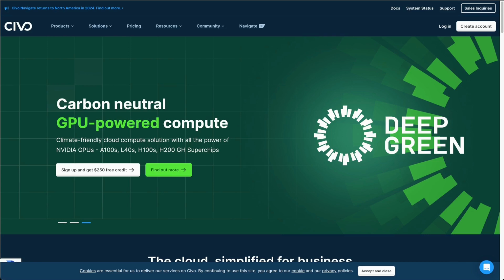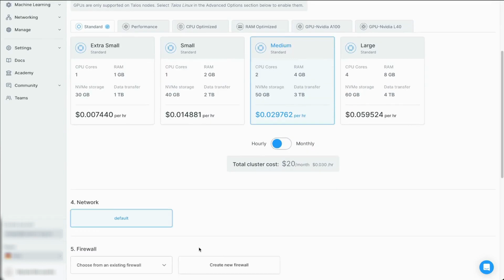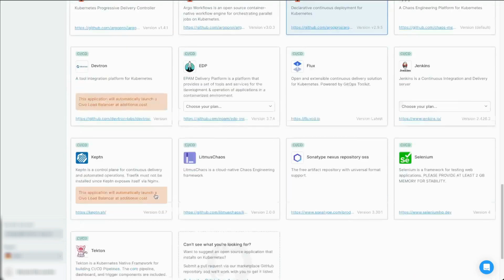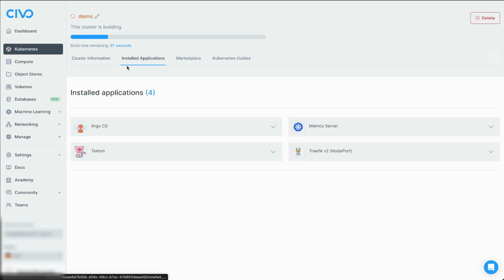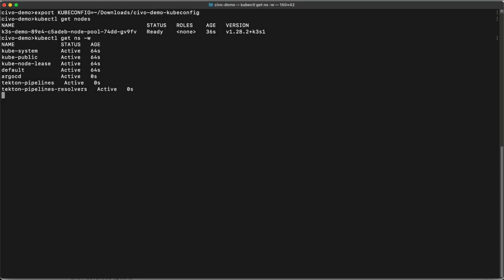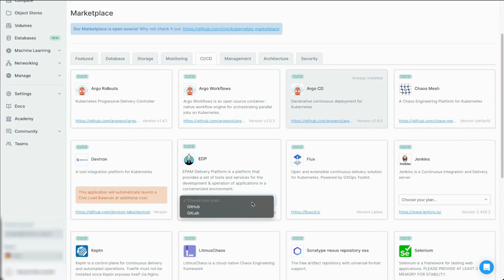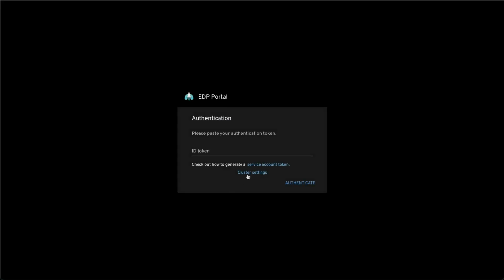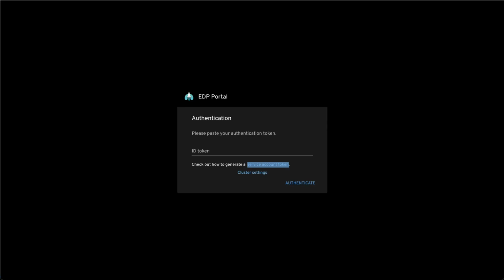Deploy EDP using CIVO Marketplace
Join us as we demonstrate how to seamlessly install the EPAM Delivery Platform using CIVO as the Kubernetes cluster provider. Follow along as we navigate through setting up your cluster, configuring essential components like ArgoCD and Tekton, and accessing the EDP portal. Dive into the world of continuous integration and delivery with ease. Don't miss out on this opportunity to elevate your development workflow. Watch now and embark on your journey towards efficient software delivery!

0:00 Log in to CIVO dashboard
0:24 Create Kubernetes cluster
1:53 Check cluster status
2:20  Install EDP
2:36  EDP Portal access